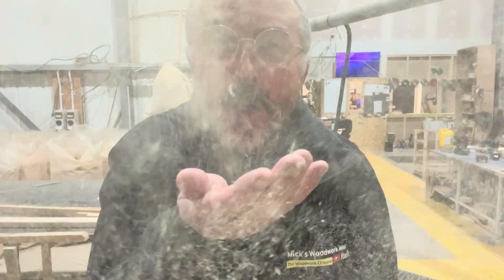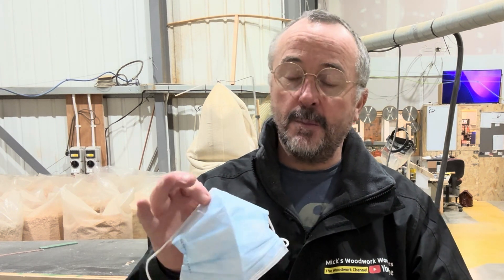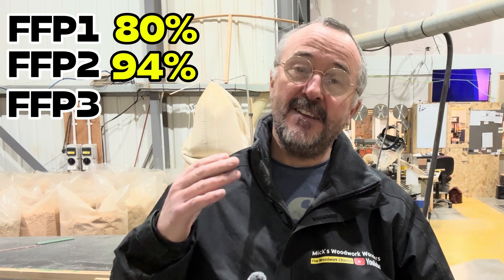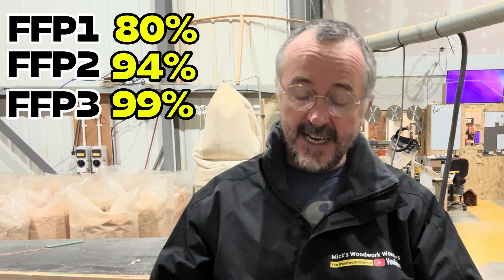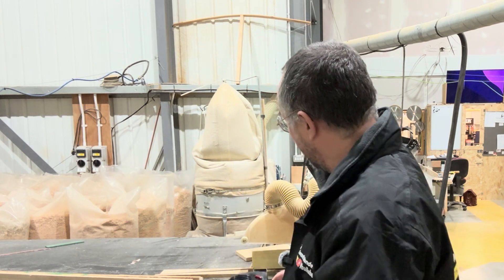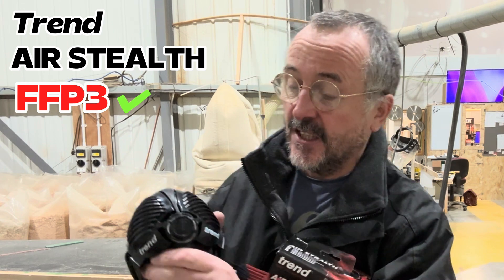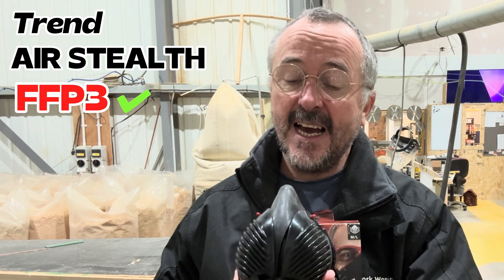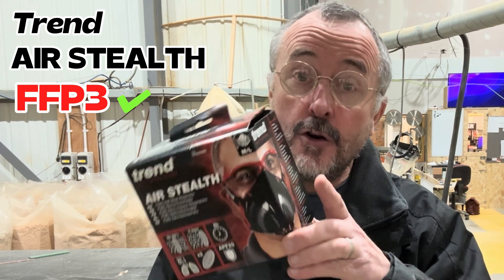The Shocking Truth About Dust Masks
UK Dust Mask Ratings
FFP1 (Filtering Face Piece Level 1):

Filters at least 80% of airborne particles.
Protects against low levels of dust and non-toxic particulates.
Not suitable for fine wood dust.
FFP2 (Filtering Face Piece Level 2):

Filters at least 94% of airborne particles.
Comparable to the N95 standard in the US.
Suitable for moderate levels of dust, including fine wood dust.
FFP3 (Filtering Face Piece Level 3):

Filters at least 99% of airborne particles.
Provides the highest level of protection against fine dust, toxic particles, and even aerosols.
Best choice for woodworking and high-dust environments.

Choosing the Right Mask
For woodworking, an FFP2 is adequate for most tasks, but an FFP3 is better for prolonged exposure or when working with materials that generate very fine or hazardous dust (like MDF).
Ensure the mask fits snugly and forms a seal around your nose and mouth.
Look for masks with a valve to reduce moisture and heat build-up during long use.